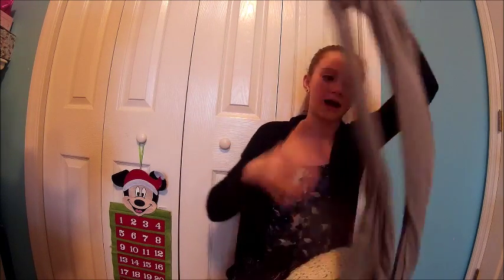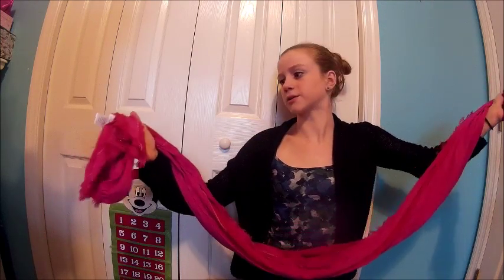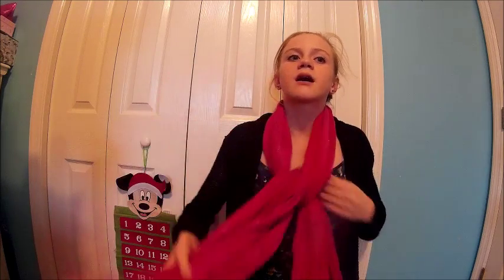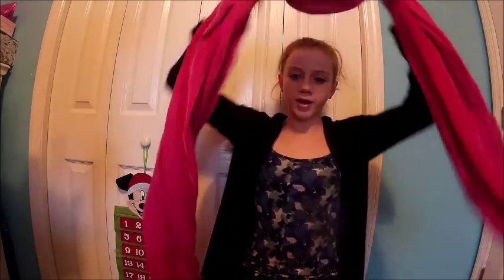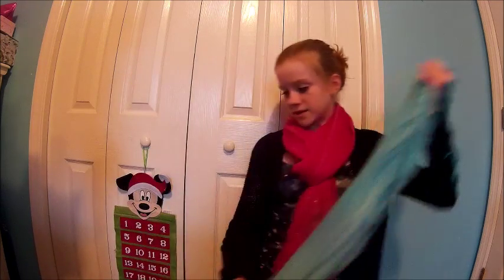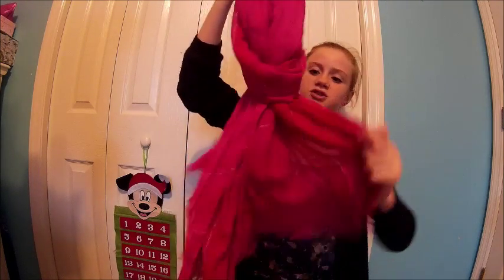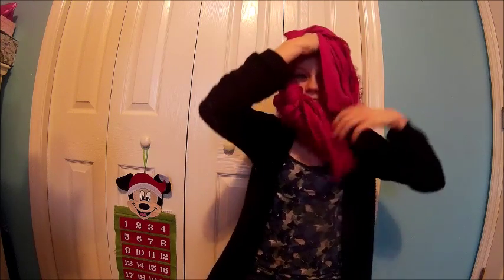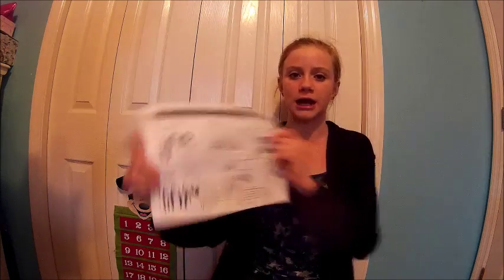Winter Scarf Styles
Hey my lovlies!
I hope you enjoy this video! Remember to like this video and leave any suggestions!
Day 4 coming soon...
Check out charming charlies website and sign up to get $10 off your first purchase of $50 or more!
xoxo, Abby